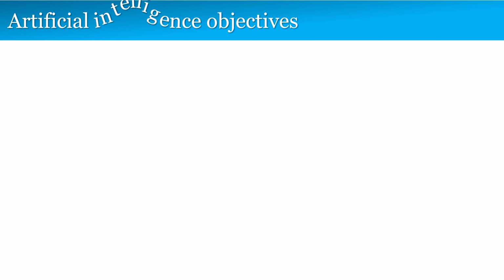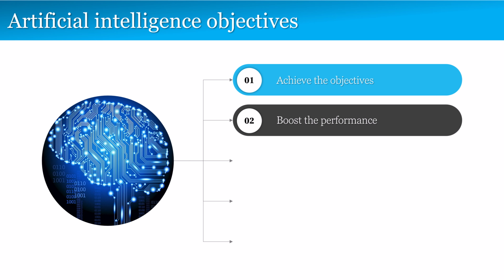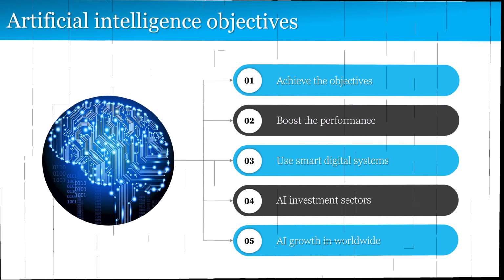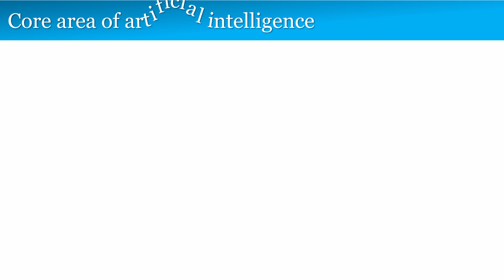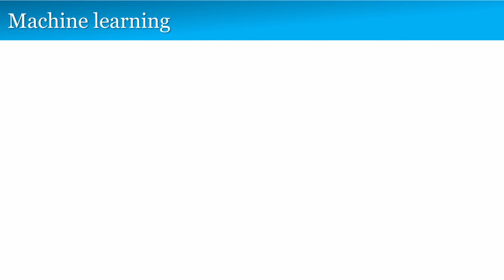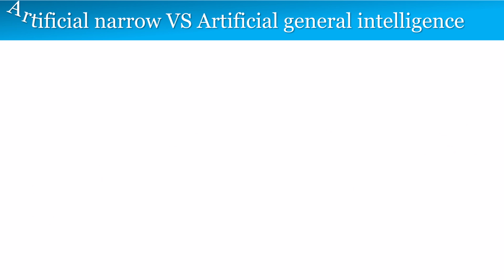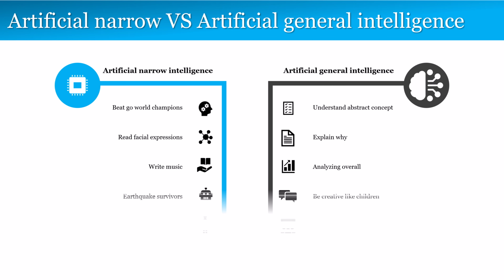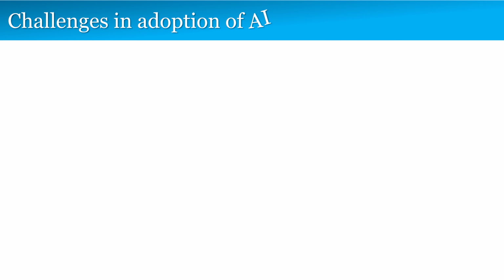Learn the Basics of AI Artificialintelligence : How AI Rules The World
Artificial intelligence (AI) is technology that enables computers and machines to simulate human learning, comprehension, problem solving, decision making, creativity and autonomy. Applications and devices equipped with AI can see and identify objects. They can understand and respond to human language.